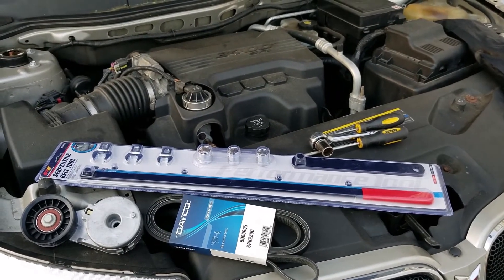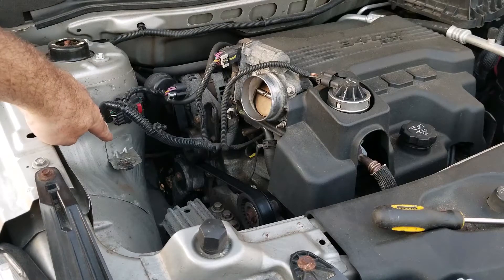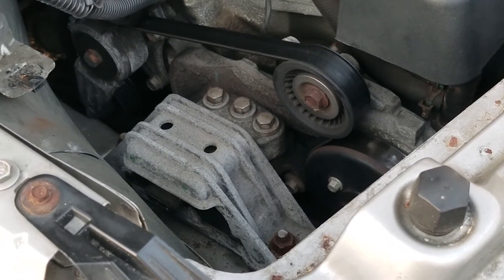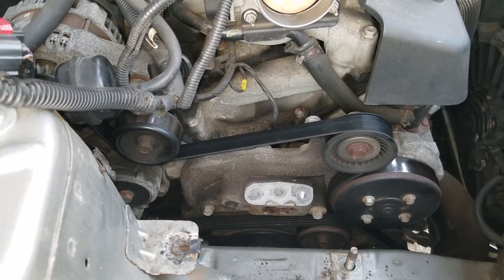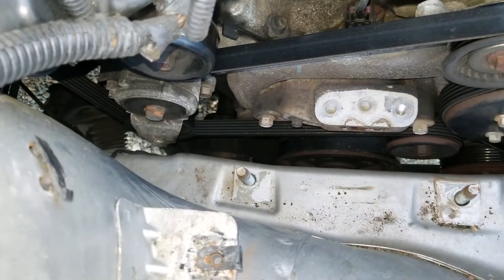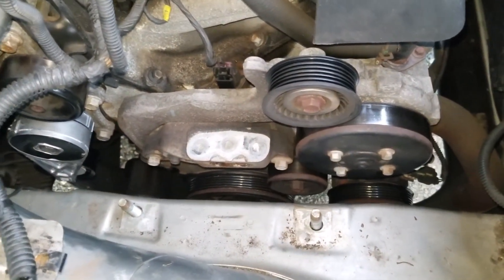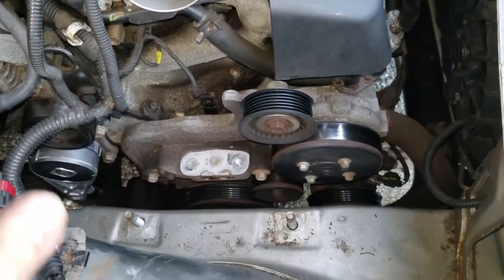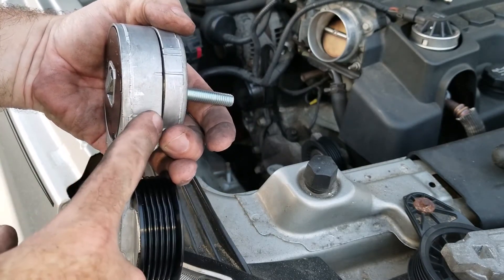GM 3400 Belt and Tensioner Replacement on a Pontiac Torrent. Found Another Issue I Need to Fix!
Hey everyone, does your serpentine belt squeak? Do you have noisy pulleys? Then look no further! Check out the latest JrZ CarZ video on replacing the belt and belt tensioner on my 2007 Pontiac Torrent but this will work for any 3400 powered GM car like the Chevy Equinox, Impala, Monte Carlo, Pontiac Grand Am, G6, Aztec, Oldsmobile Silhouette, Venture, Alero, Saturn Vue and Buick Rendezvous

If you're looking for content about toys and collectables, check out Noyze Toyz! You'll find everything from comics to vintage toys.